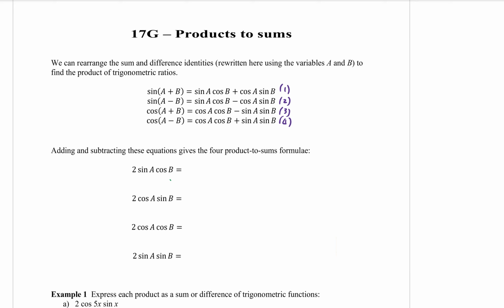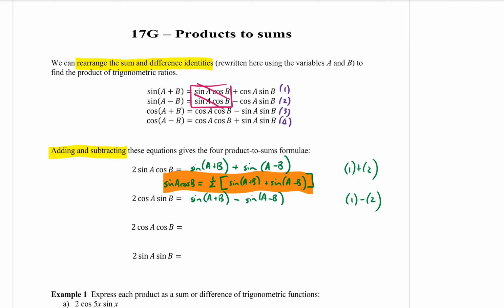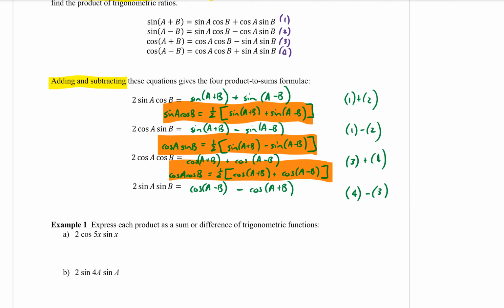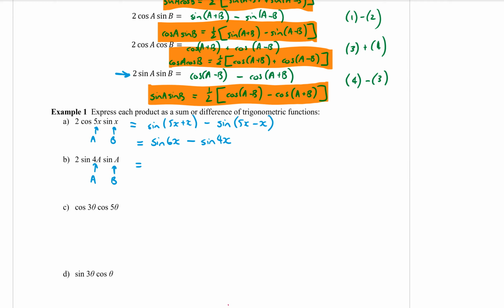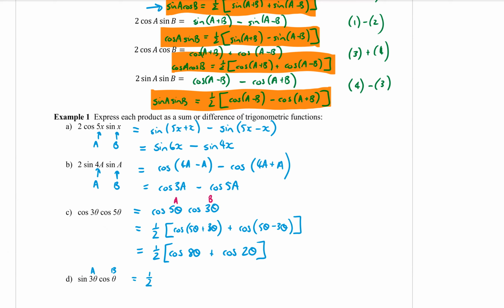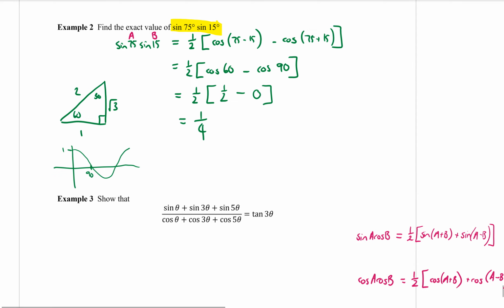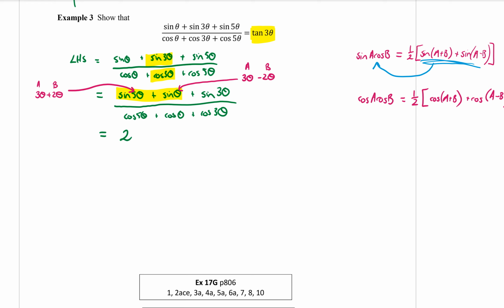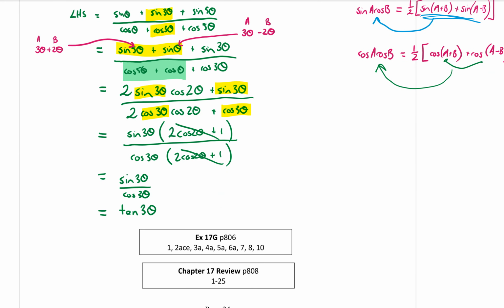Yr 11 Ext Further Trig 8 - Products to sums